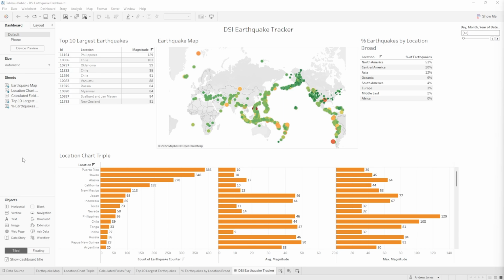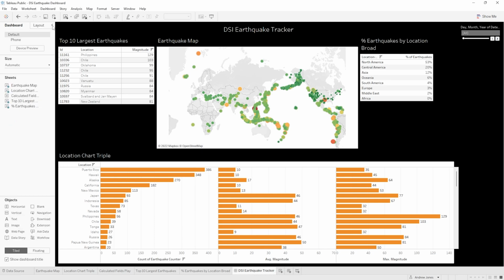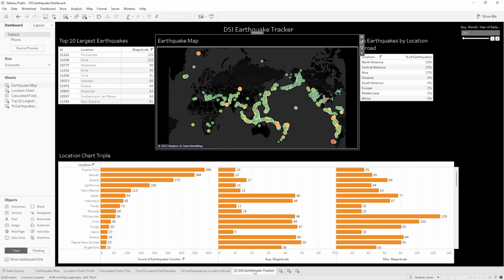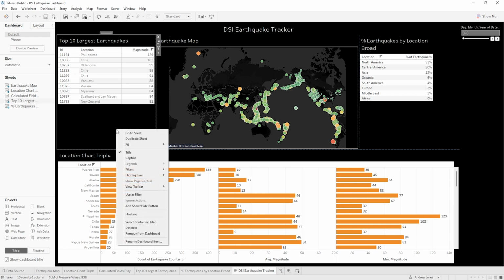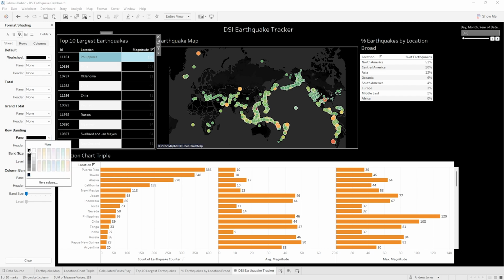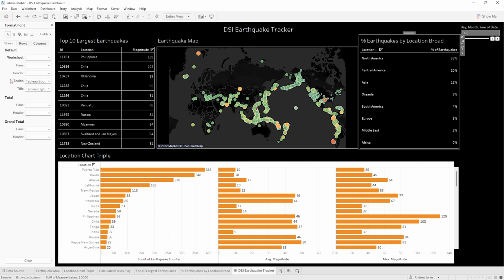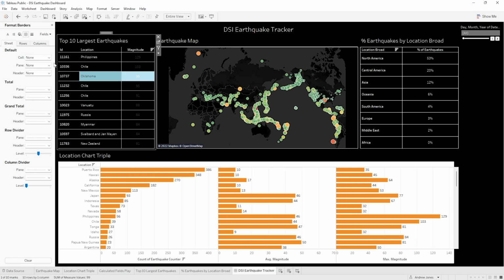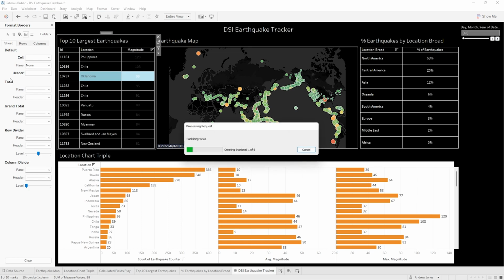Tableau MADE EASY | Creating Our Dashboard | Part 16/18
In Part 16 of this series we continue pulling together everything for our amazing dashboard - let's get into it!

They all started by joining thousands & thousands of others in watching my free 60-minute Data Science Career Webinar.

DATA SCIENCE INFINITY:
The world's leading Data Science program.